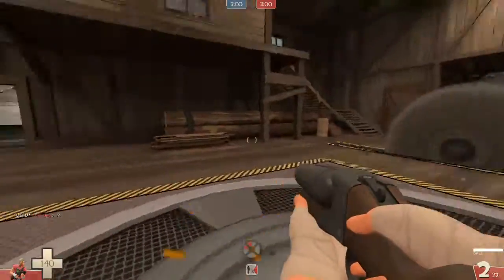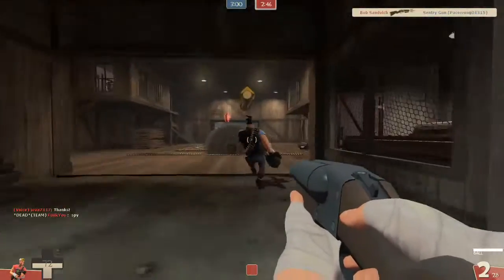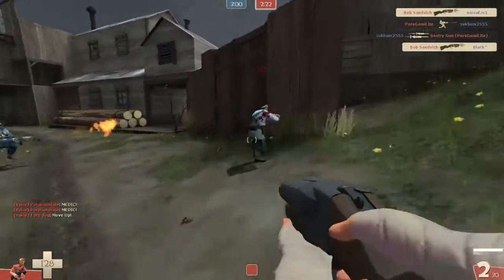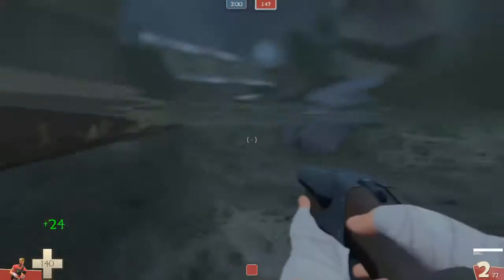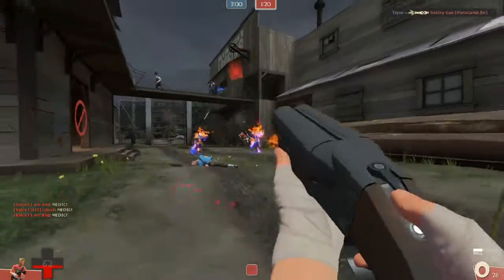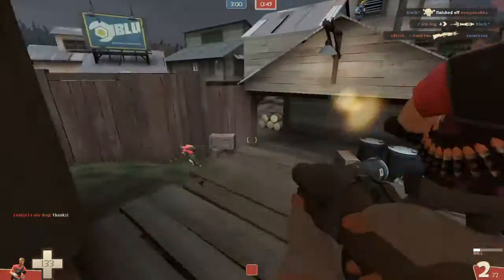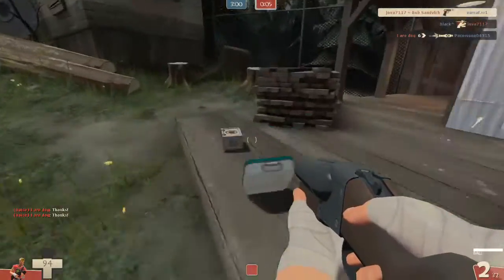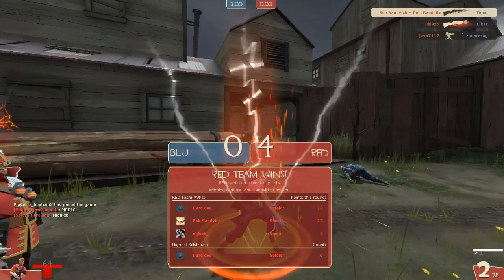Scout with the Force-A-Nature on Sawmill | Weapon Overview | Team Fortress 2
Playing as the scout with the Force-A-Nature on Sawmill. Also equipping the Pretty Boy's Pocket Pistol and the Wrap Assassin.

Here are the stats of the Force-A-Nature courtesy of wiki.teamfortress.com:

+50% faster firing speed
+20% bullets per shot
-10% damage per bullet
(Total of 8% more damage if all bullets land)
-66% clip size
*Always reload two shells even if only one is fired before the reload
*Knockback applied to target and self but both become immune to further knockback for 1.5 seconds
*Knockback strength increases as you are closer to the target

Credit to +Gady for the thumbnail!